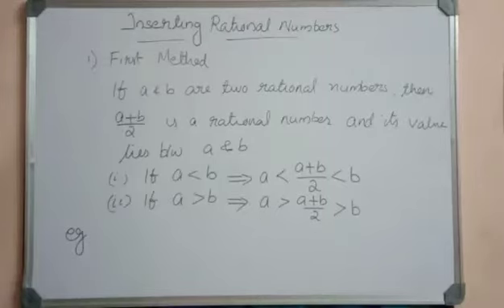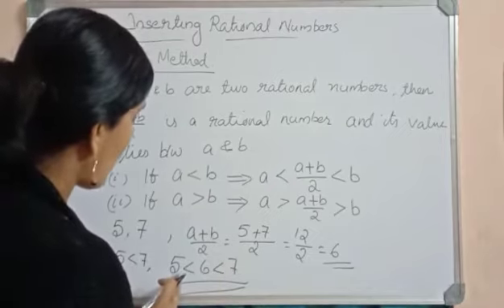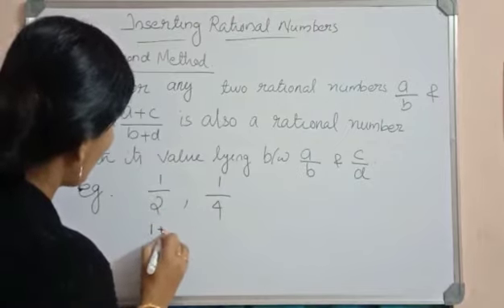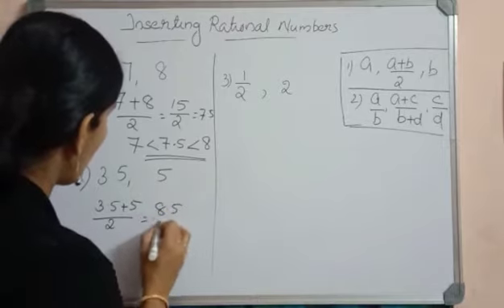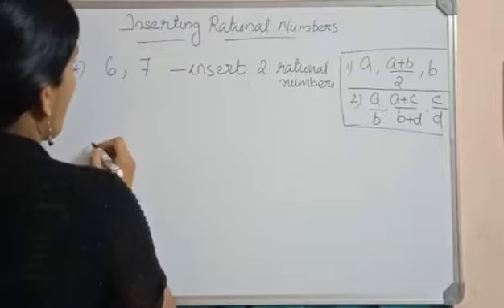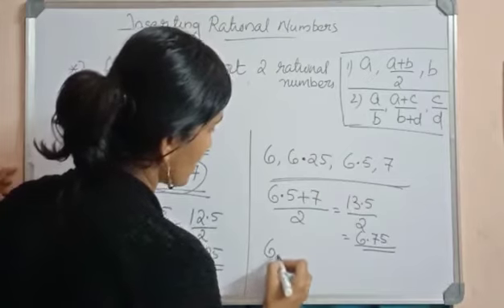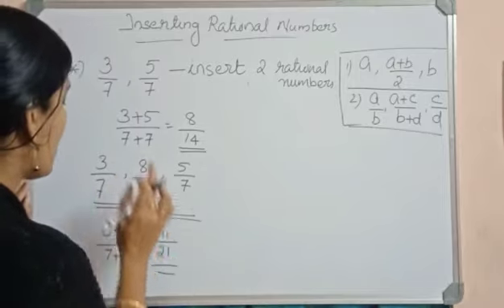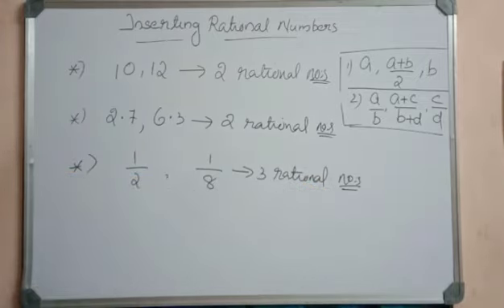64 : Inserting Numbers | Rational Numbers | Class 8 | By , Ms. Anila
Inserting numbers in between given two numbers
with more examples